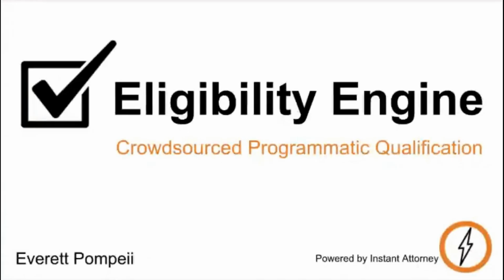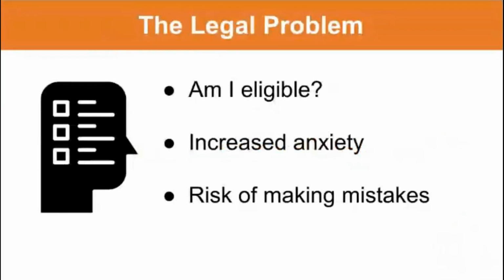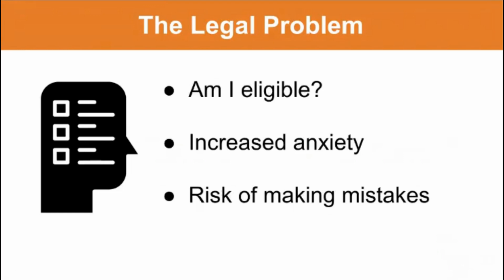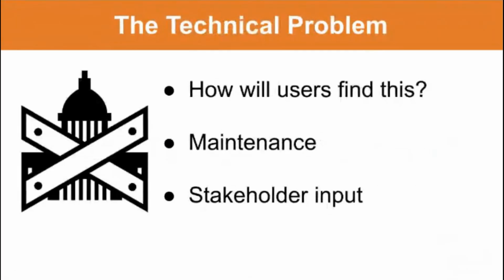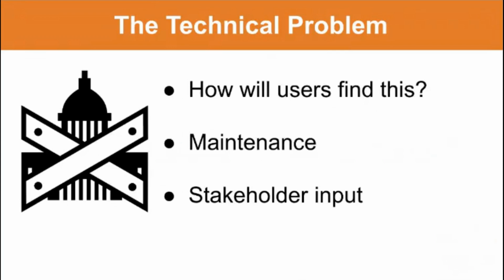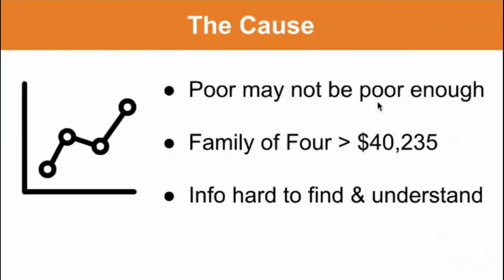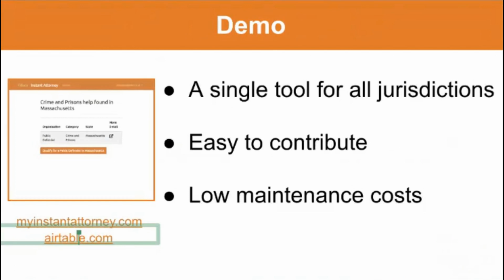Docassemble Showcase - Everett Pompeii - Docacon 2019